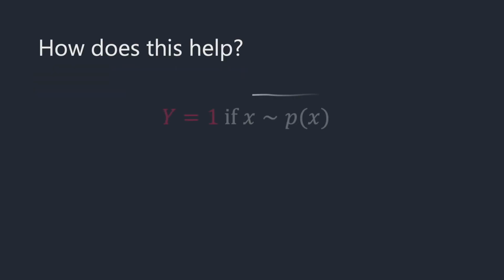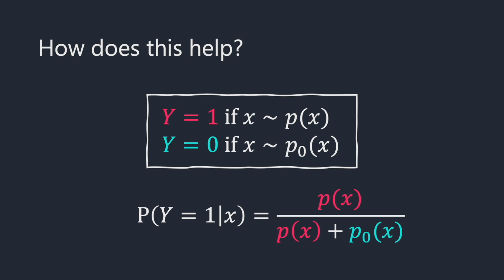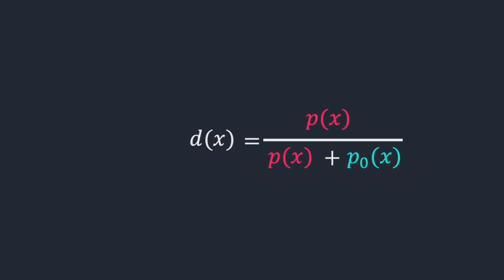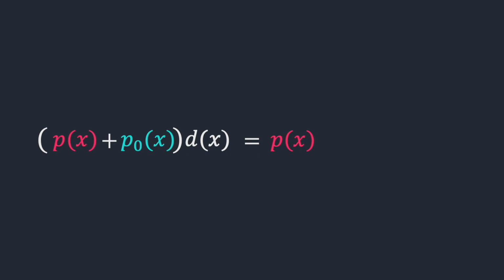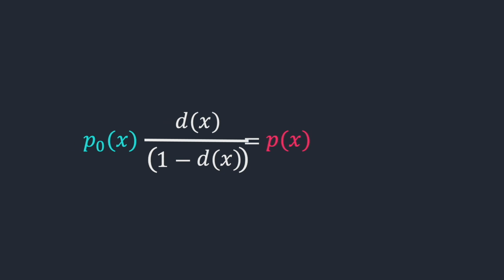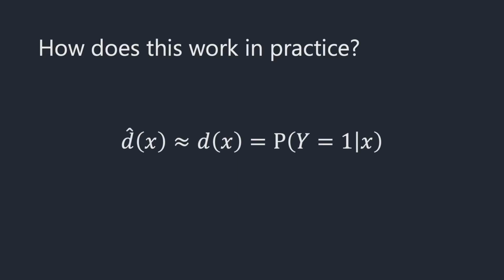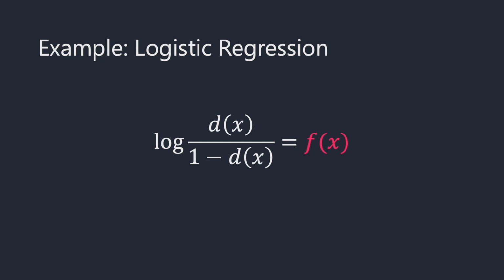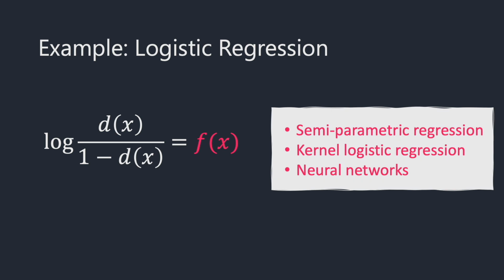A density estimation technique you probably did not know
Did you know you can use a classification algorithm for density estimation? In this video I explain step-by-step how classification relates to density estimation.

Example code using kernel logistic regression is available on my Github

We used this method for likelihood free inference for time-series. The paper is published at AISTATS 2022